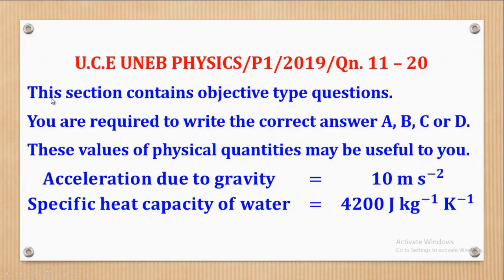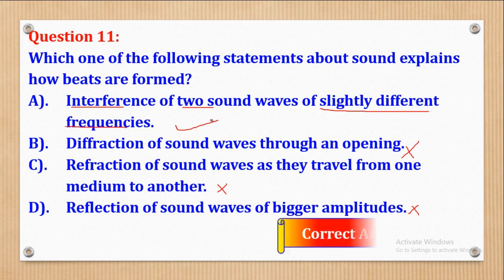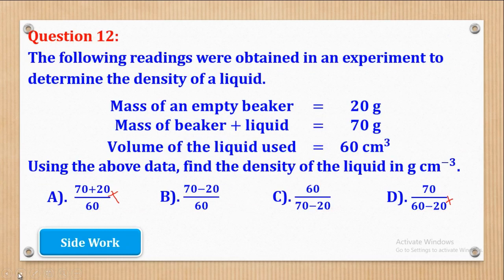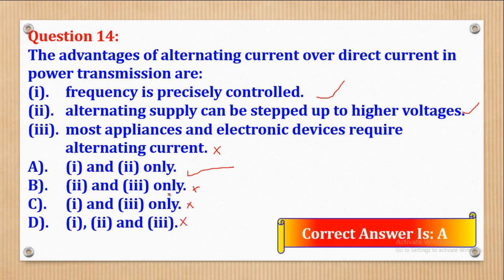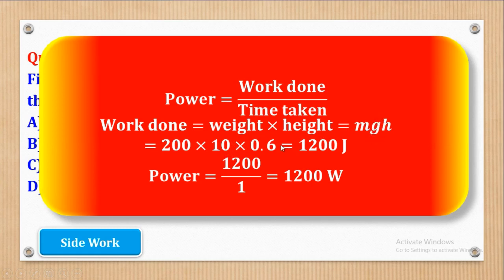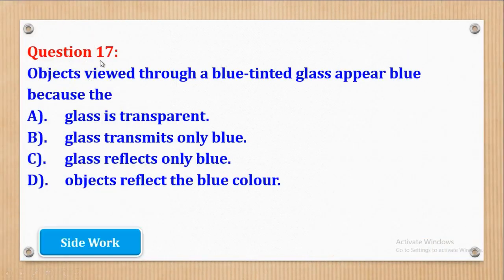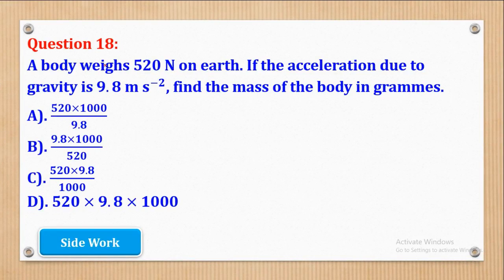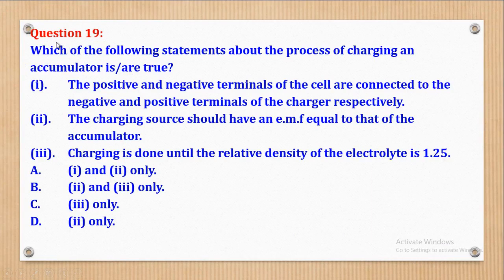002-OLEVEL PHYSICS 1 UNEB 2019 SOLUTIONS QN 11 - 20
In this video, i take you through the solutions to O-level Physics Paper 1 for U.C.E UNEB 2019; Particularly Questions 1 to 10.